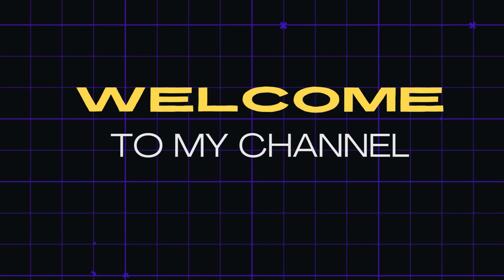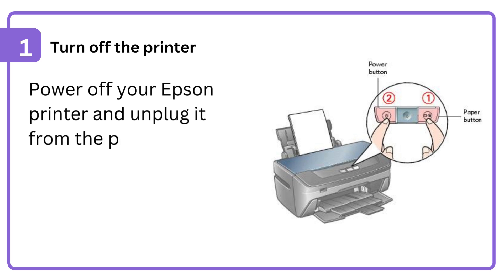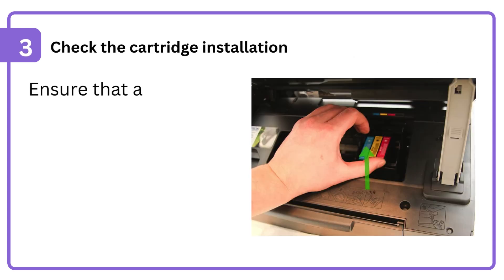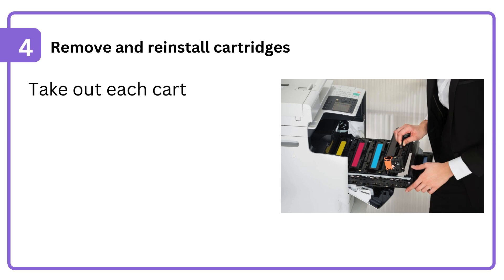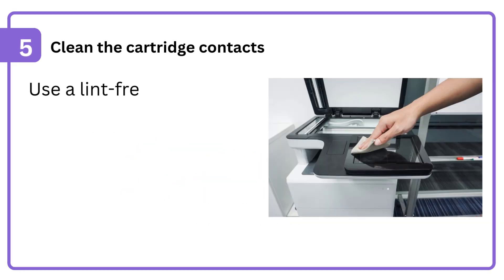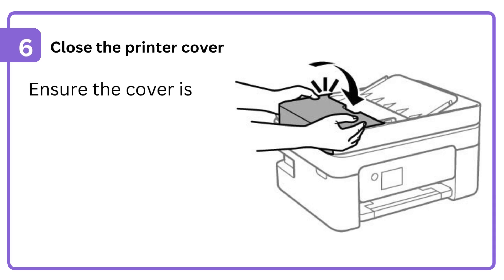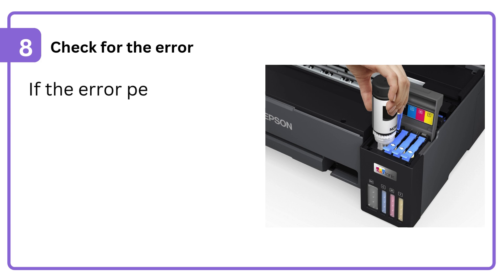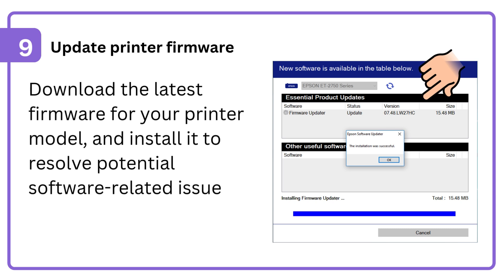Epson Printer Error 000041 ? Try This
If you are facing the problem of Epson Printer Error 000041, then this error is appears when an ink cartridge is not correctly inserted or connected to the Epson printer. To solve this problem see the full video and follow every step properly.